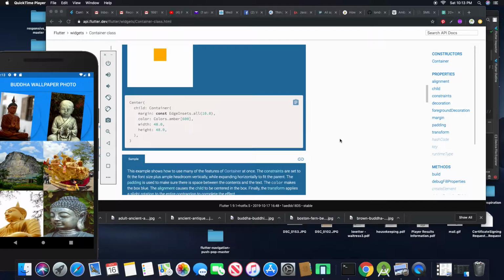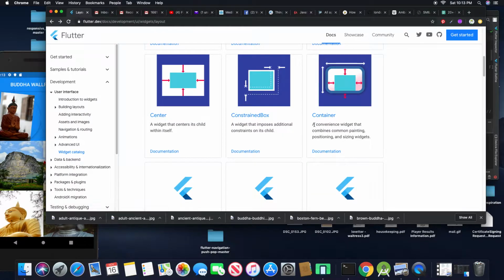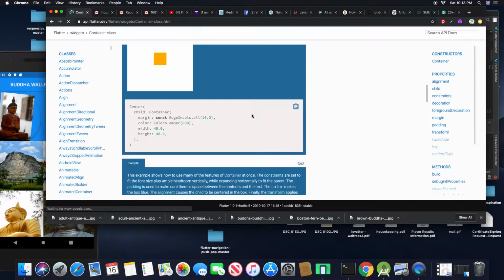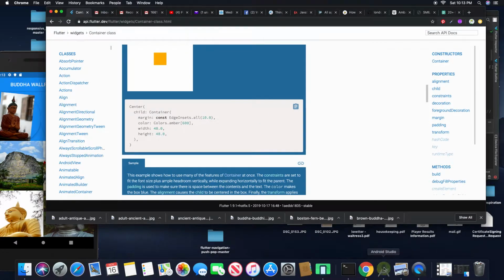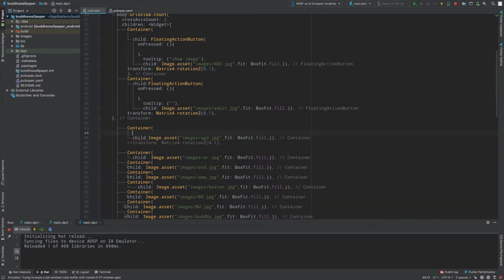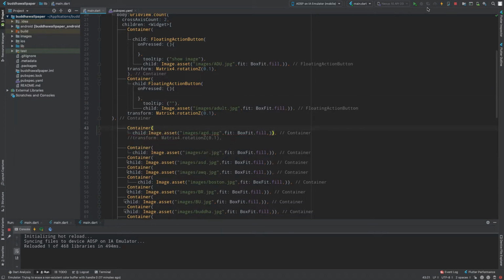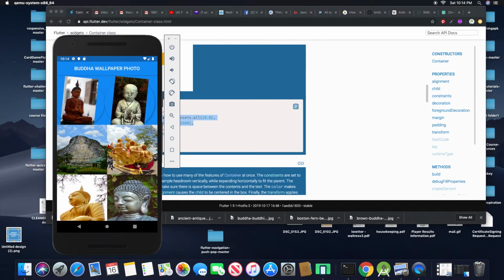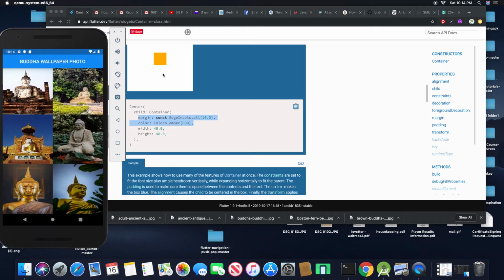FLUTTER WIDGET OF THE WEEK(CONTAINER WIDGET)